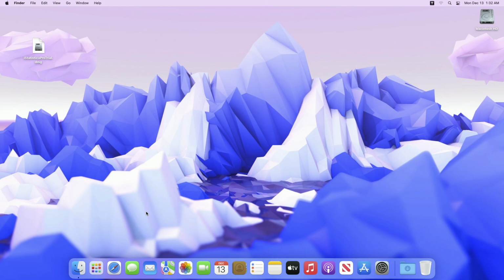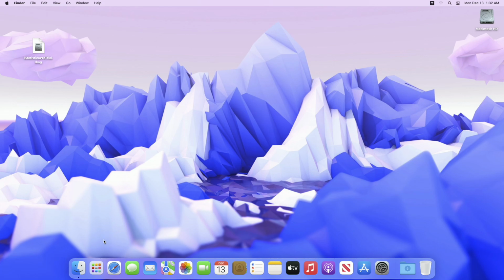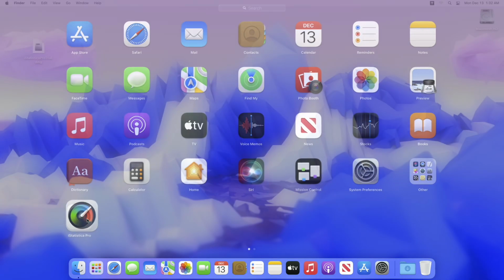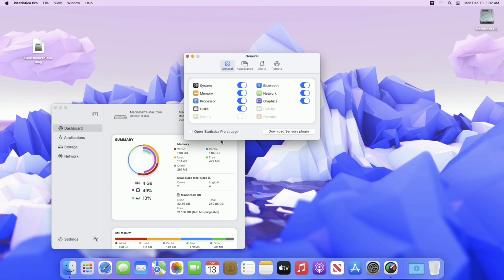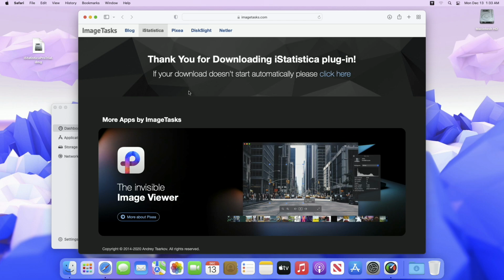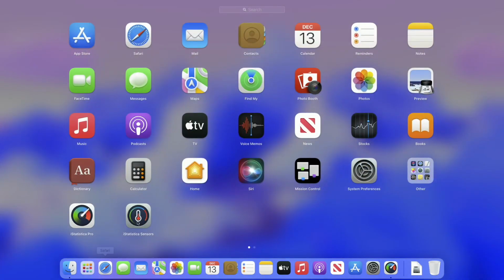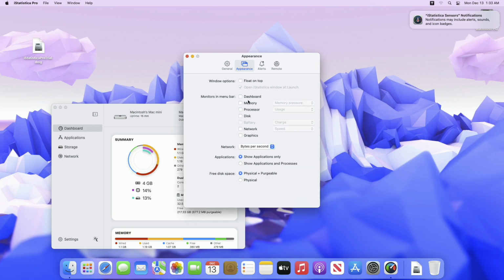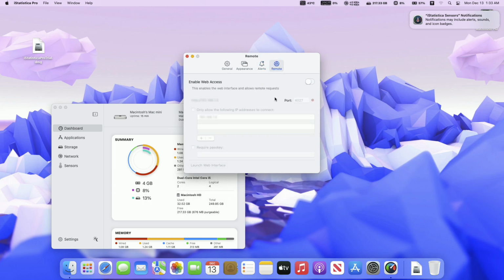How to Monitor Temperature and System Usage on Mac | Remote Monitoring | Step By Step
Coming Soon